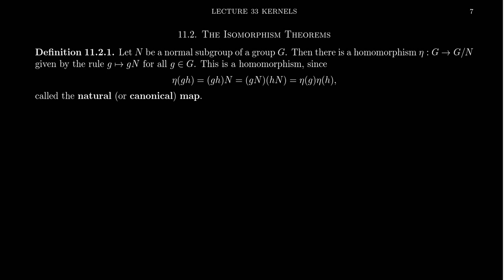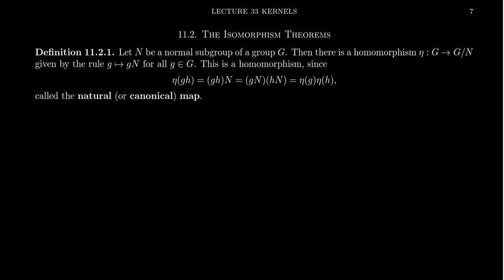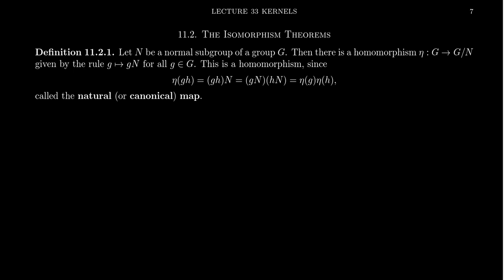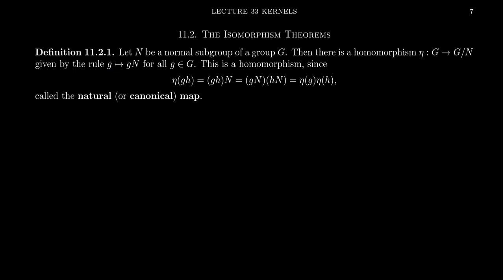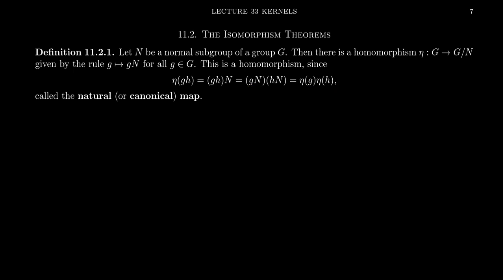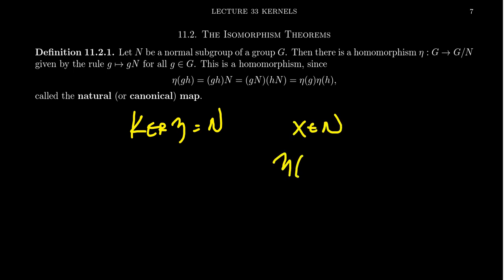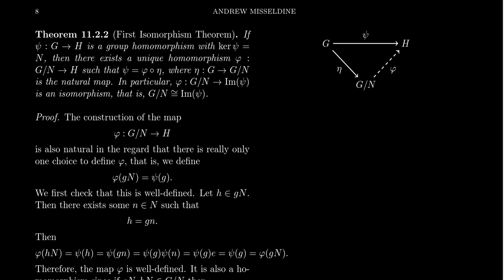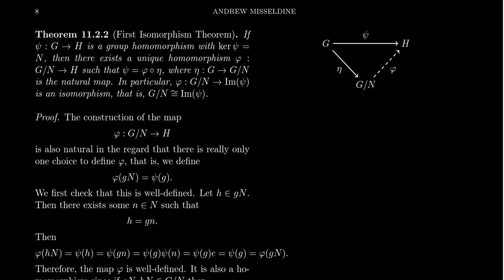The First Isomorphism Theorem (Group Theory)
In this video, we state and prove the First Isomorphism Theorem of groups.